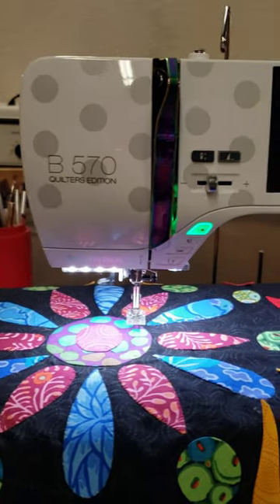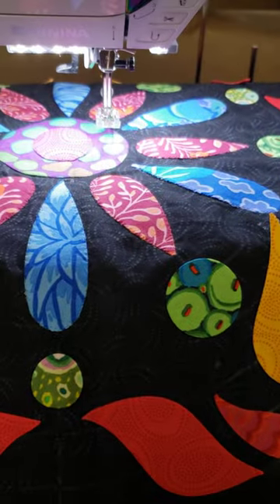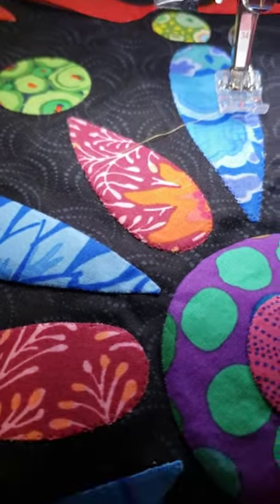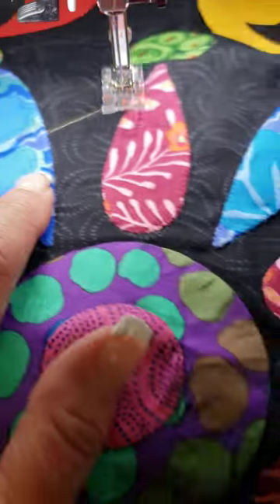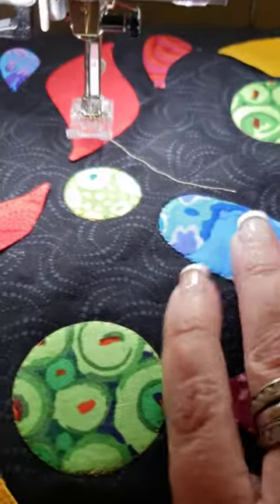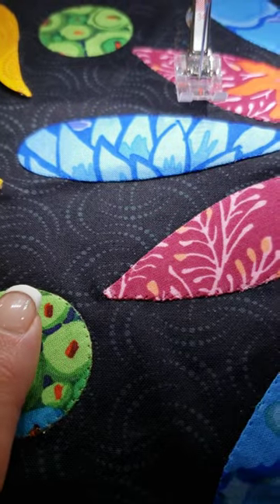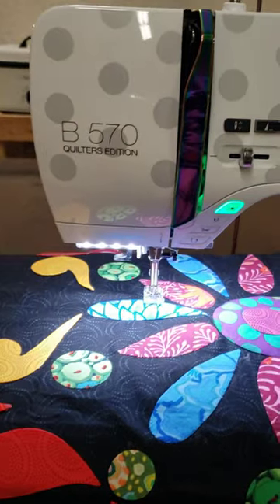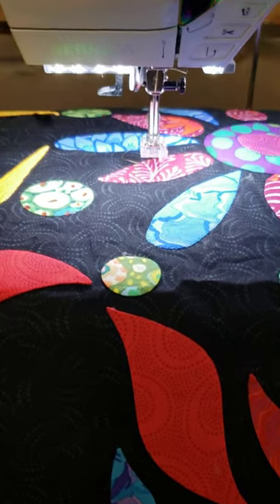machine stiches for turned edge applique using my Bernina 570 Tula Pink addition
I'm supposed to be in the woods hunting...but I thought playing and working on a new class sample sounded more fun 😅...here's a few tips for machine sewing all your turned edge applique (Dots) 😁 down! Happy sewing!